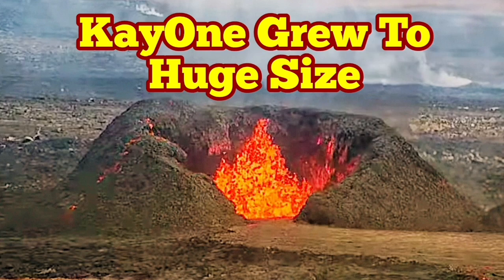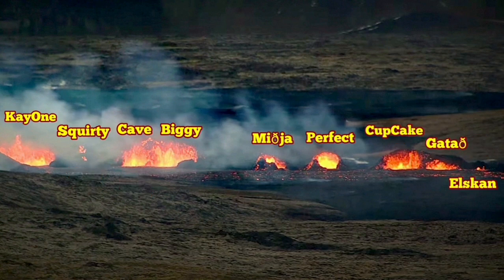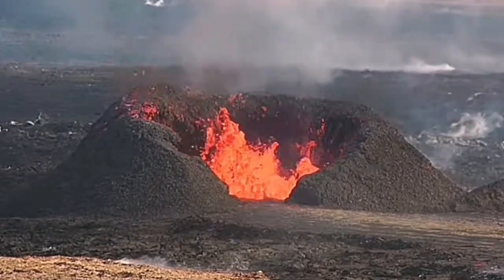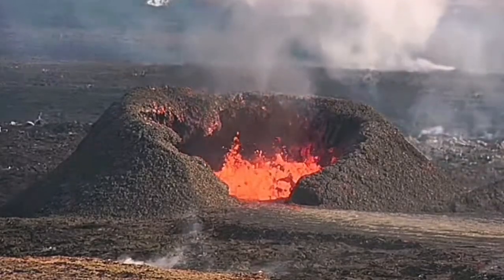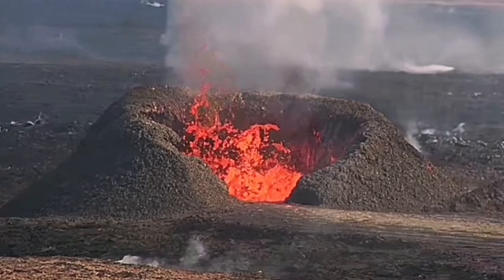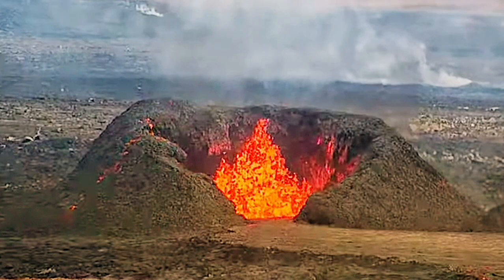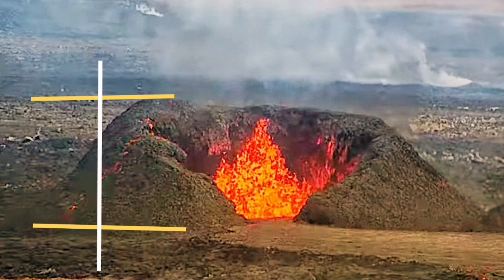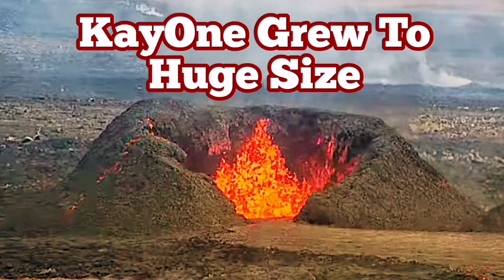KayOne Vent Grew To Huge Size Crater, Iceland Volcano Eruption, Svartsengi Volcanic System